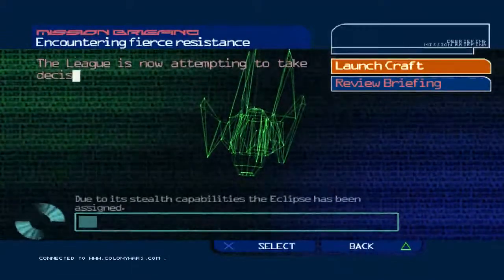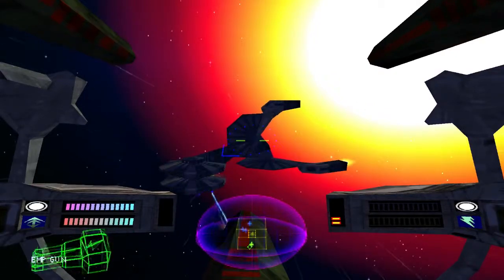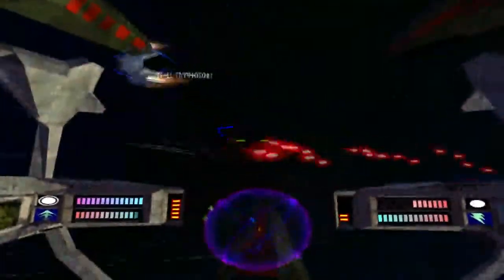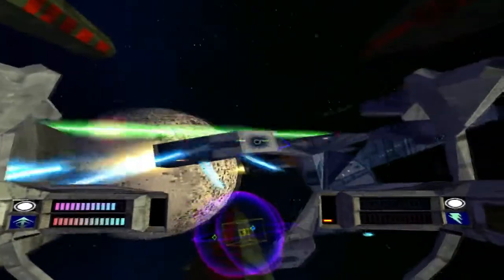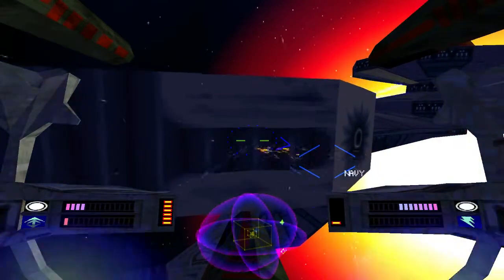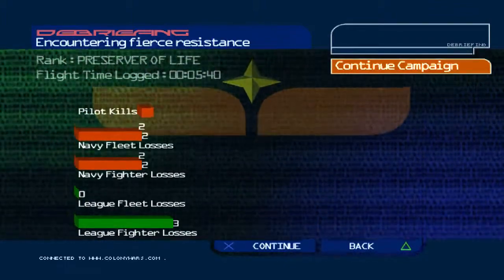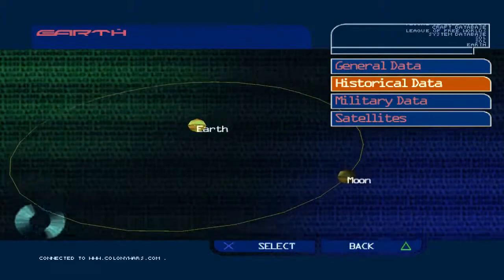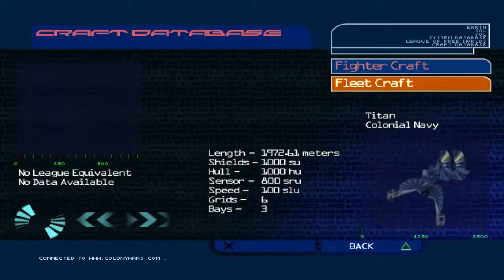Let's Play Colony Wars Part 27 (Titan on Titan Action)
We watch as two titans duke it out.